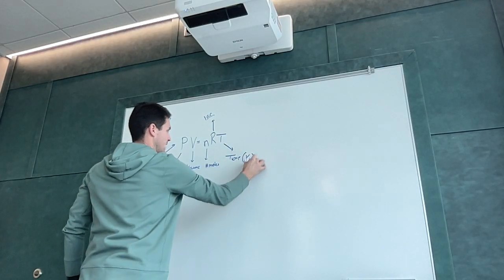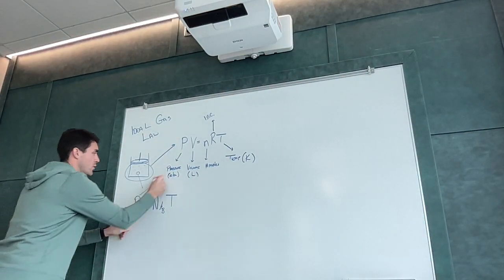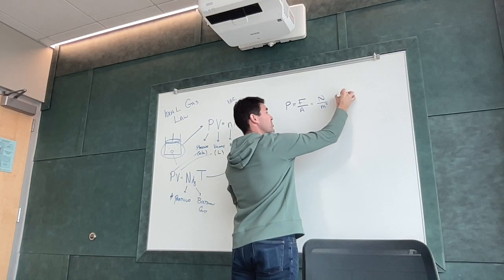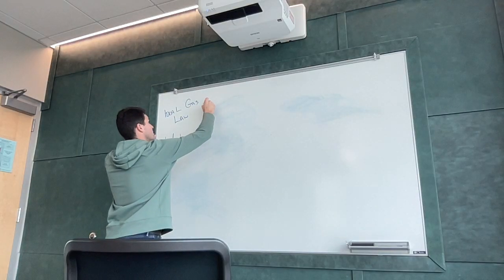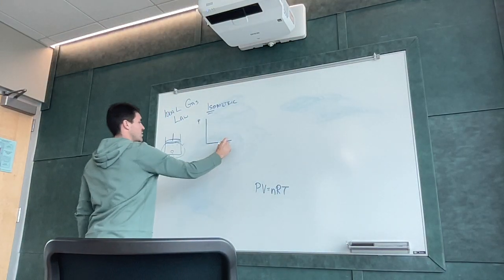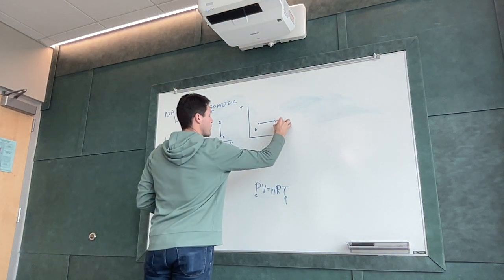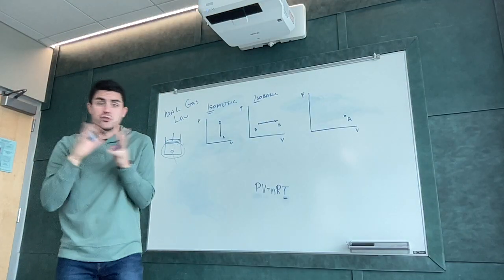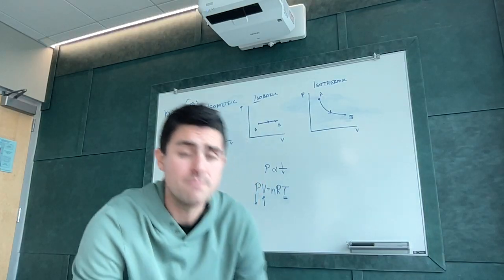Ideal Gas Law and PV Graphs